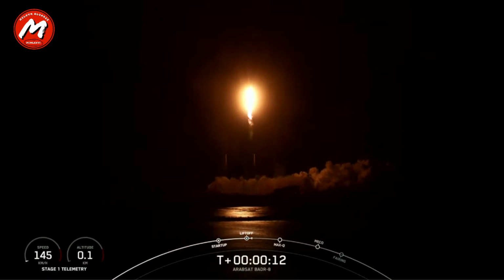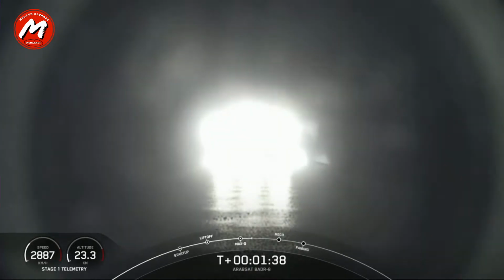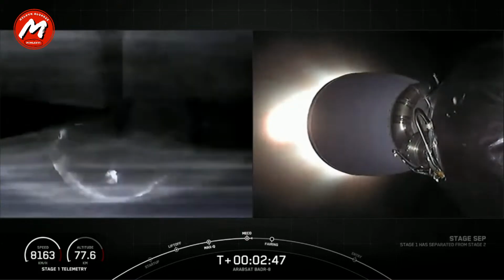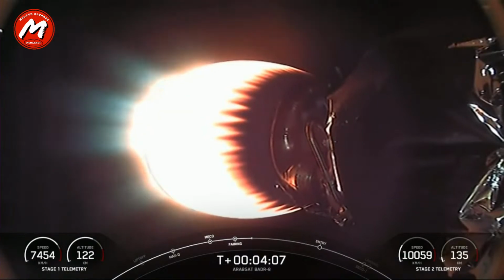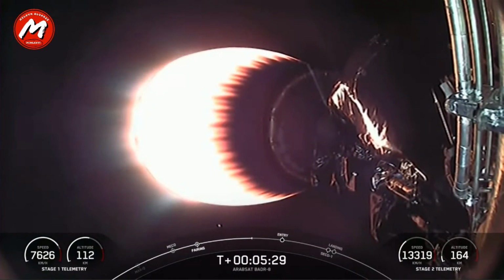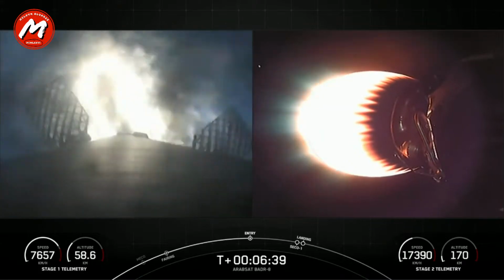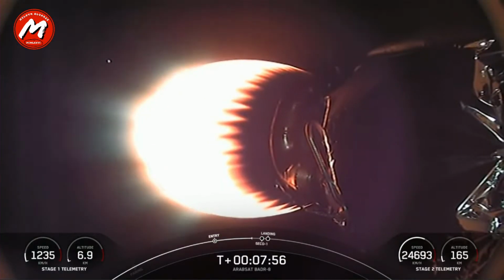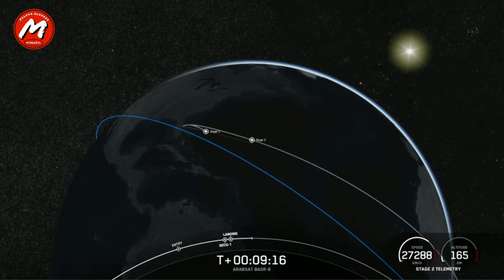SpaceX ARABSAT BADR-8 Mission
SpaceX  Falcon 9’s launch of the ARABSAT BADR-8 mission to a geosynchronous transfer orbit from Space Launch Complex 40 (SLC-40) at Cape Canaveral Space Force Station in Florida.